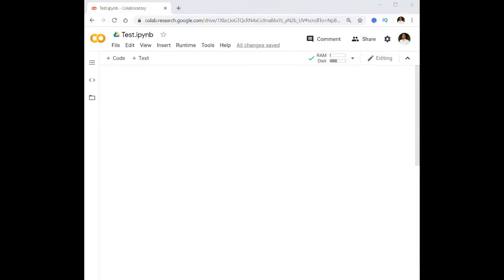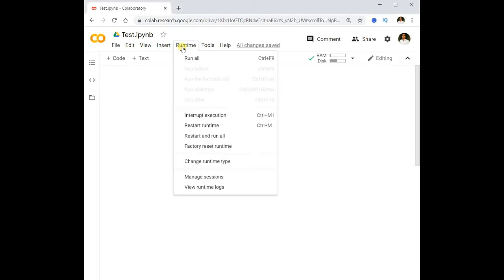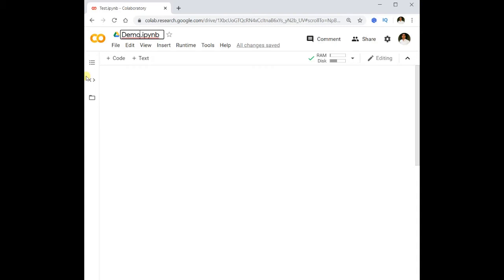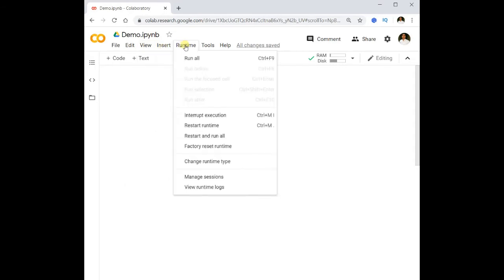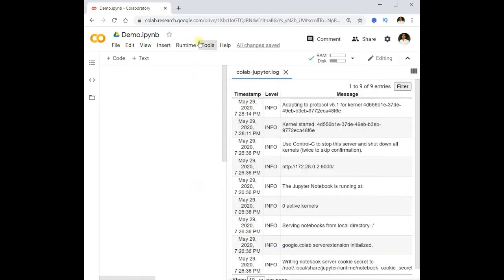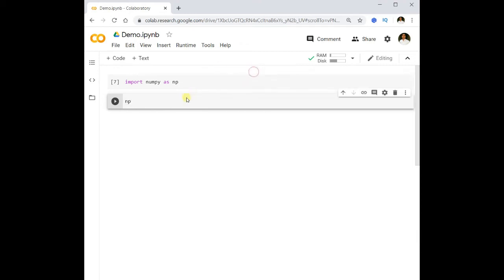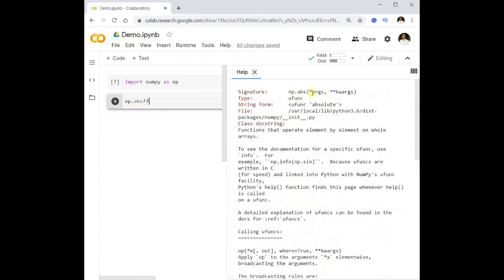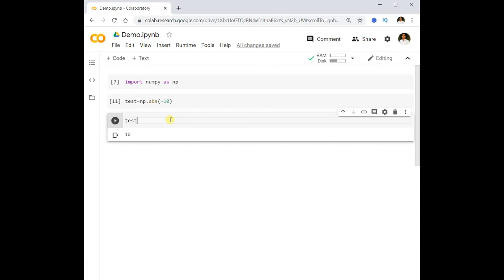Google Colab Tutorial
This video introduces google colab with its features and functionality.